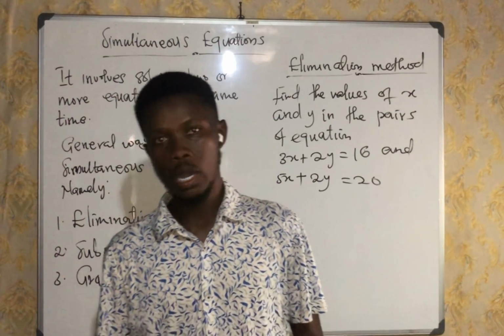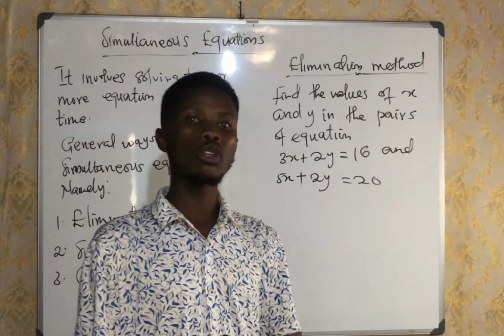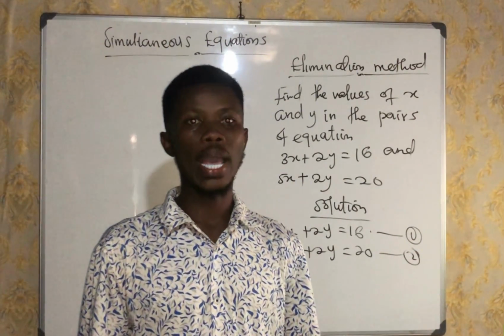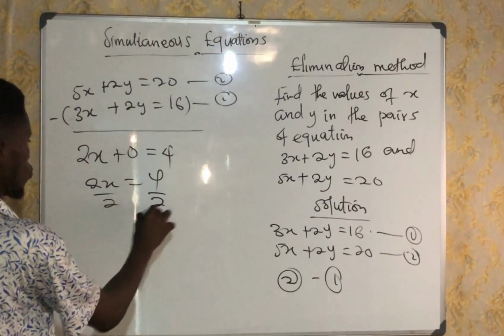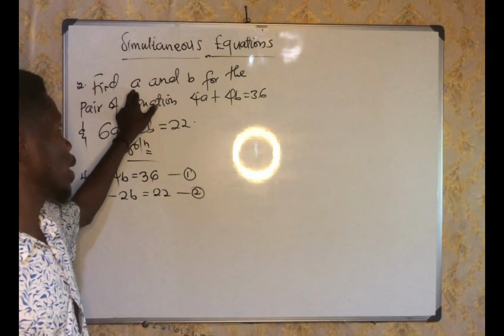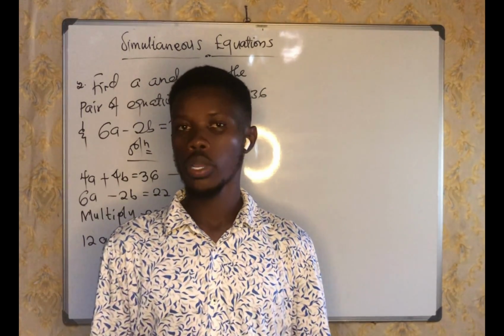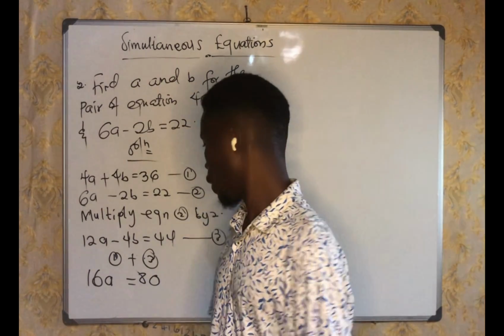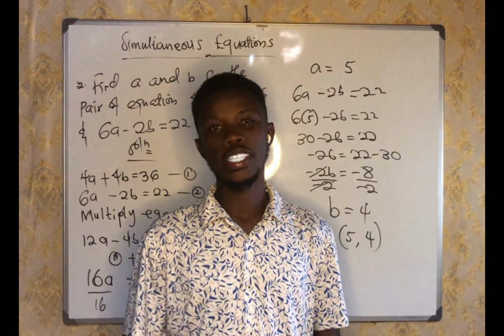Simultaneous equations using elimination method